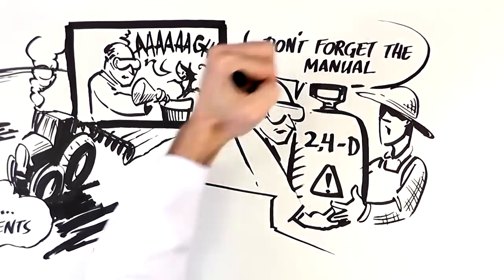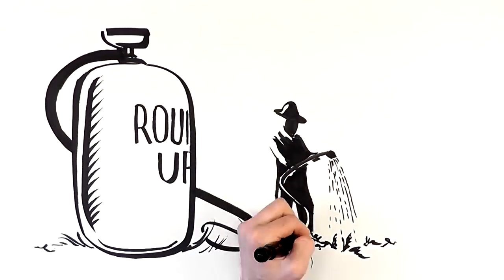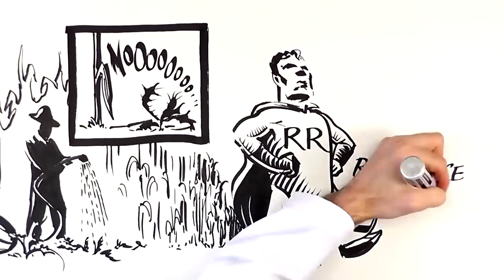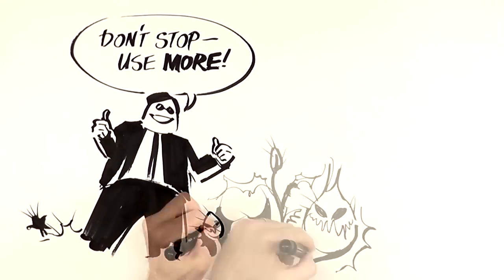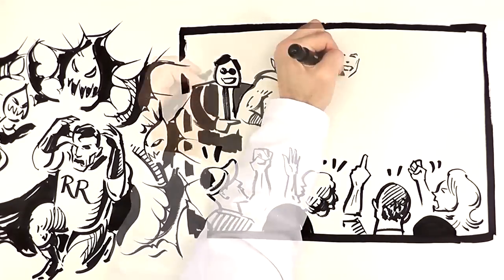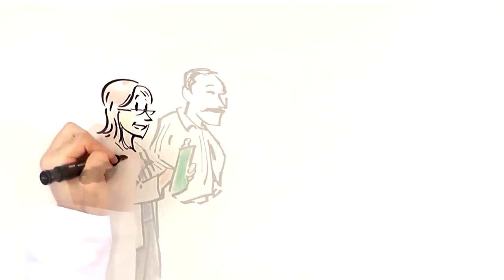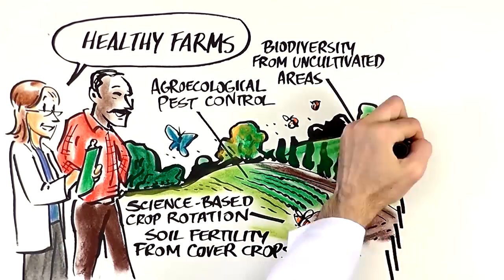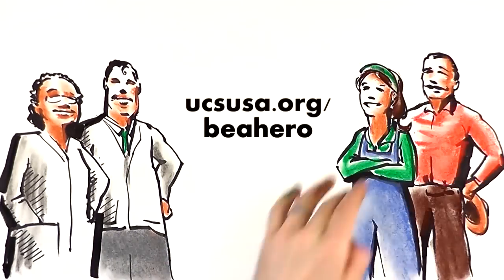Monsanto Supersizes Farmers' Weed Problem--but Science Can Solve It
When agribusiness giant Monsanto came up with its Roundup Ready system, it seemed like a superhero to farmers looking for an effective, relatively non-toxic way to fight weeds.

Alas, this was a superhero with a fatal weakness. And before farmers knew what hit them, that weakness had transformed their weed problems into a national superweed crisis.

Monsanto and its agribusiness peers say they have a solution—but it looks an awful lot like the one that failed the first time.

There's a real solution available. We call it healthy farms. It's grounded in science, it's sustainable and cost-effective, and more and more farmers are putting it into practice.

But the transition isn't easy, and farmers need new policies and more research to help them make it happen.